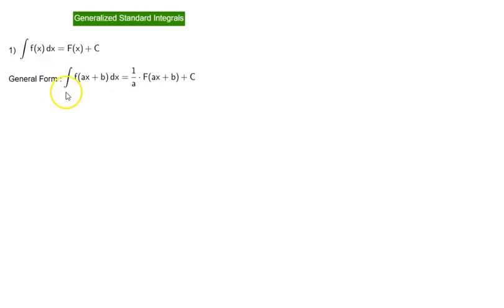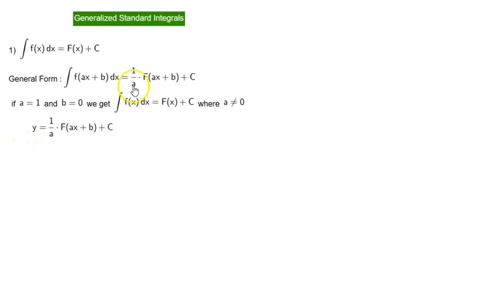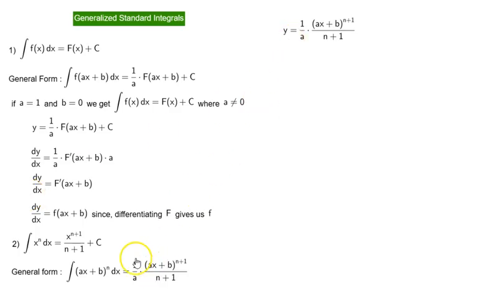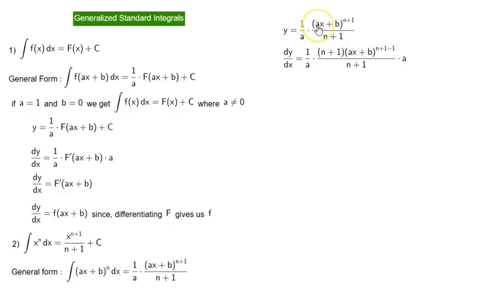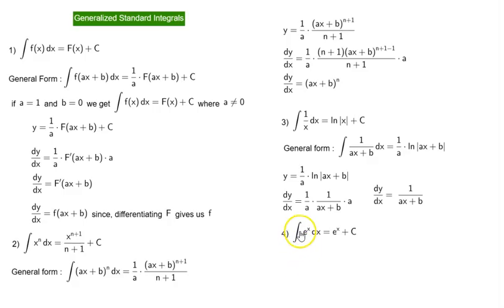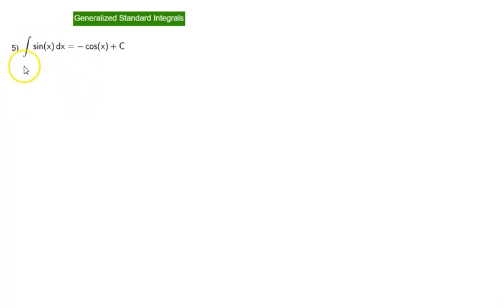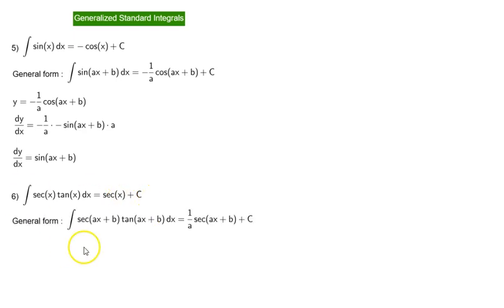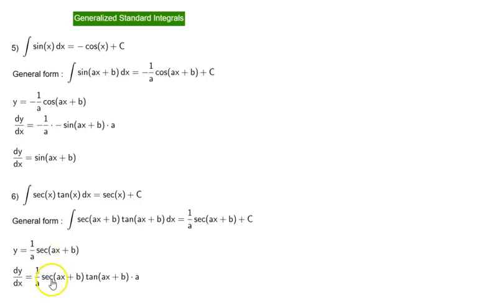009 - Generalized Standard Integrals